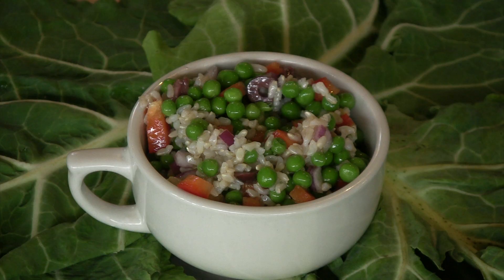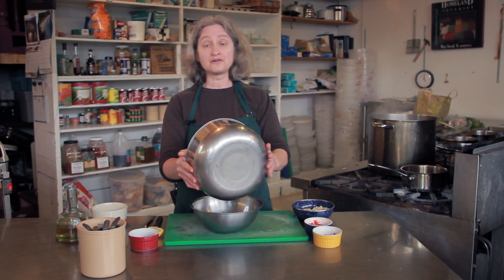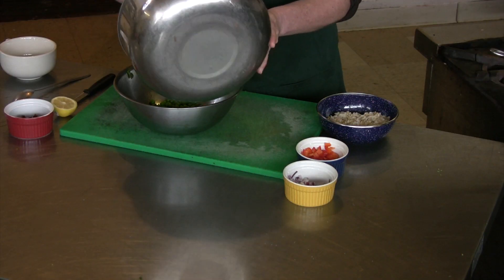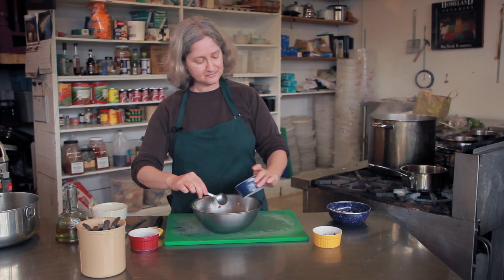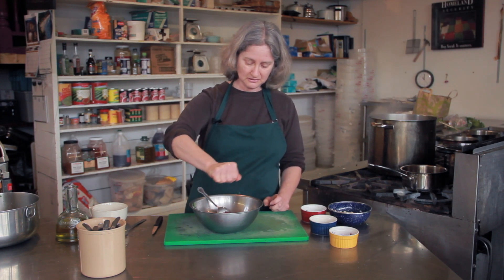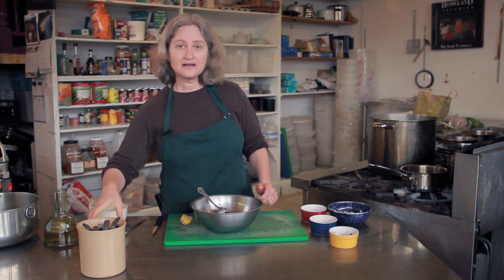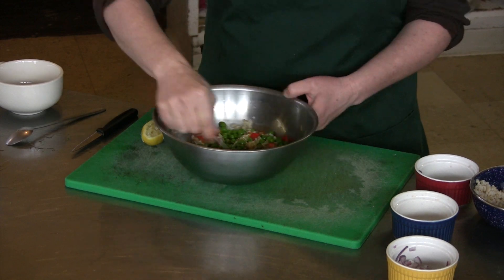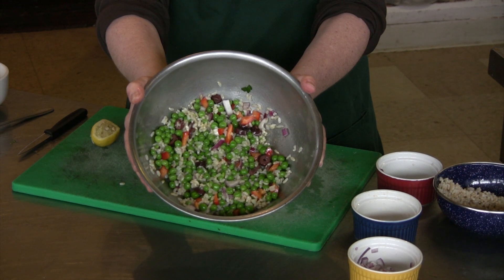How to Fix a Rice Pea Salad : More Pea Salads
Fixing a rice pea salad requires you to follow a few basic, easy to manage steps. Learn how to fix a rice pea salad with help from the owner of a variety of food businesses in this free video clip.

Series Description: You'd be surprised at how many different ways you can make a nice, delicious and most importantly healthy pea salad right at home. Learn about how to make more pea salads with help from the owner of a variety of food businesses in this free video series.